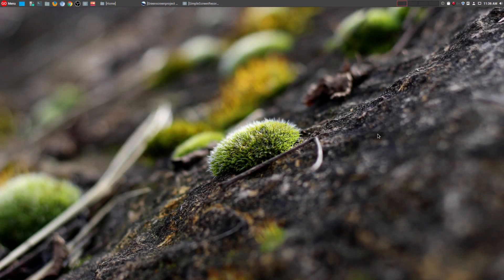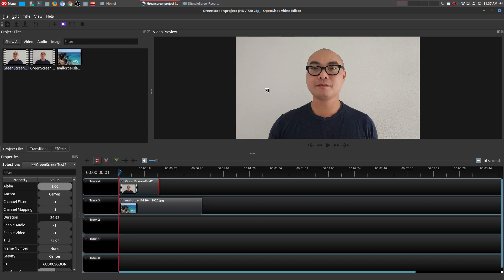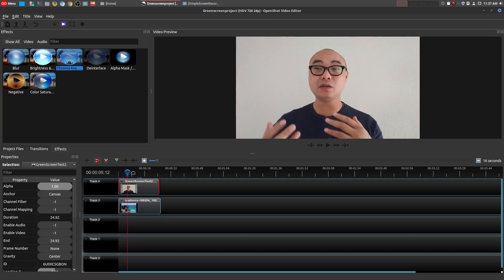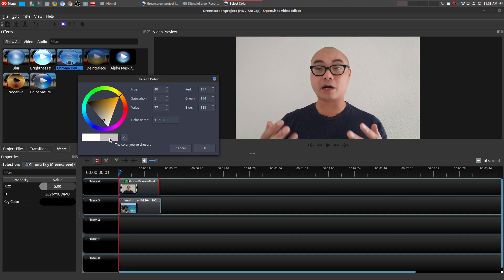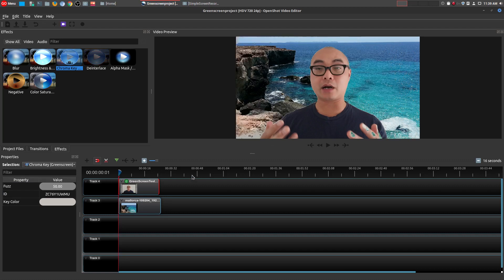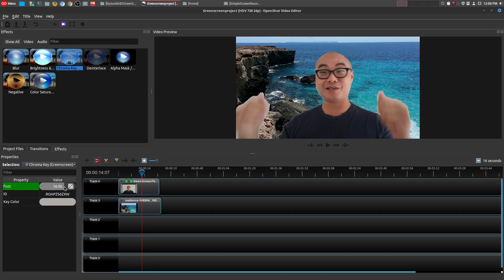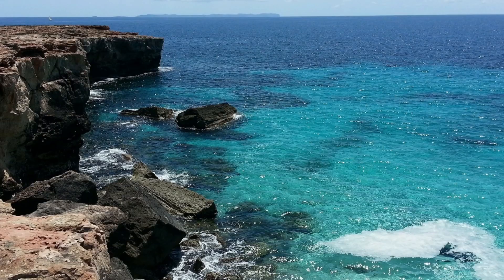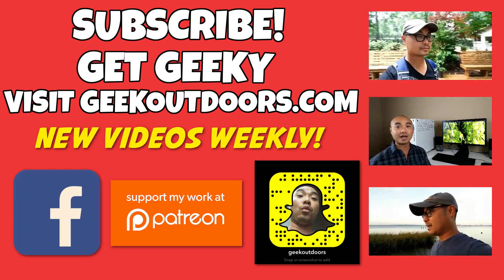OPENSHOT TUTORIAL: How to Create Green Screen Effect in OpenShot Geekoutdoors.com EP582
Creating Green Screen Effects to create that next Hollywood Blockbuster can seem complex at first. But with the simple use of the Chroma Key Effect and some "Fuzzing" in Openshot, you'll be on your way to Hollywood Special Effects in no time!